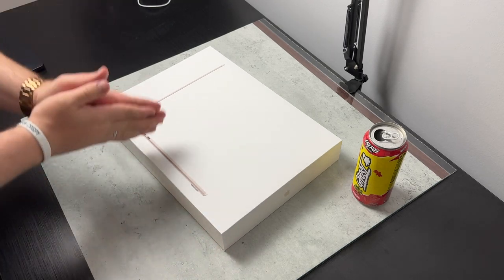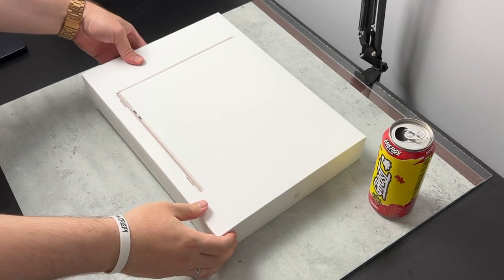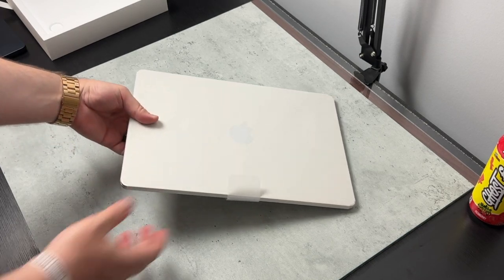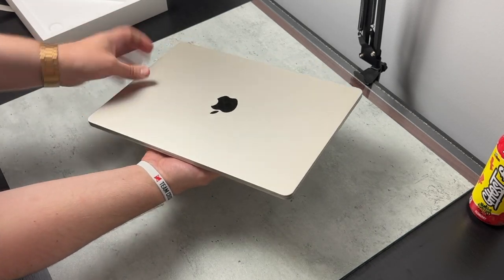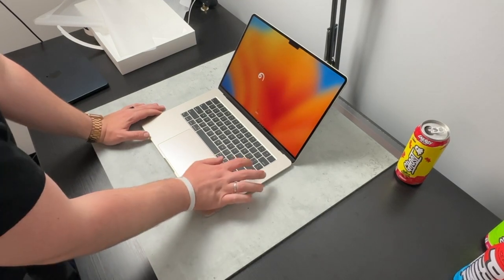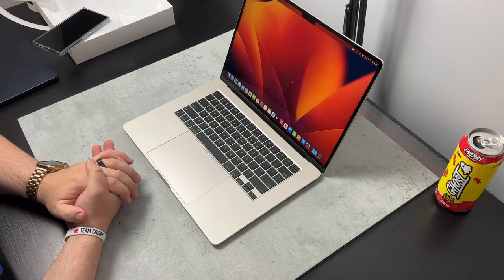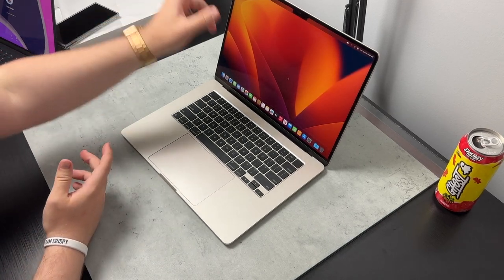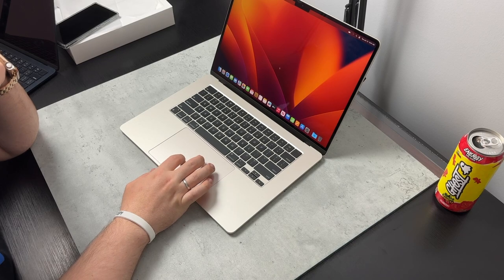15" M2 MacBook Air Starlight Unboxing + First Impressions: Apple Listened!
My Gear!

My Storefronts!